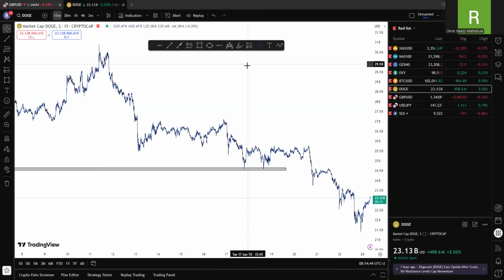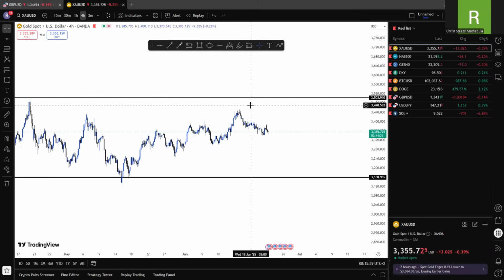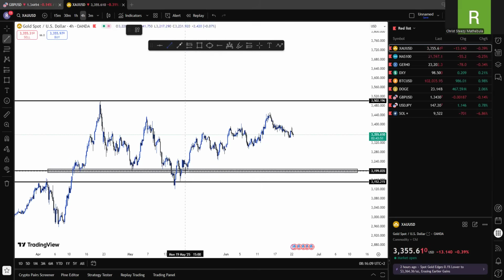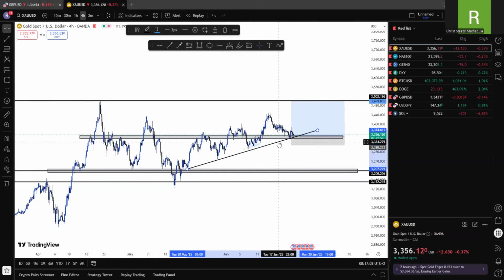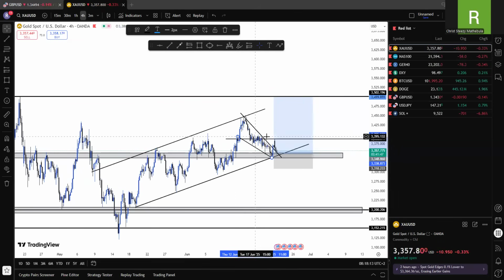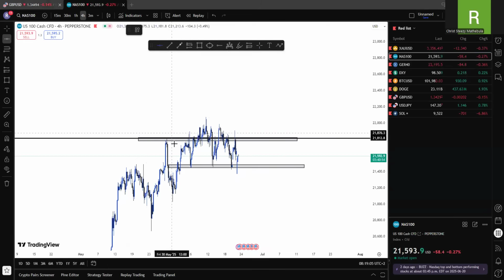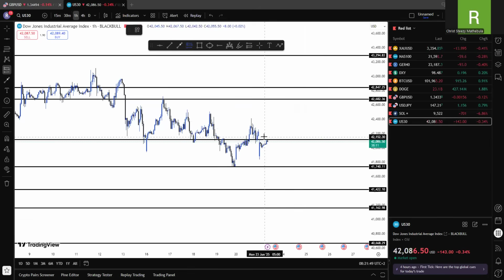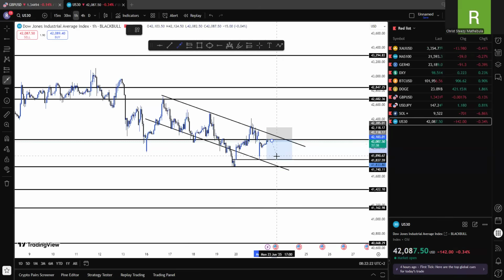HOW TO TRADE US3O,NASDAQ AND GOLD THIS WEEK